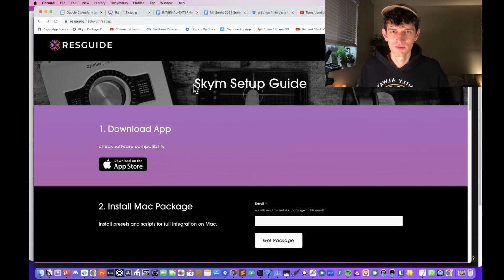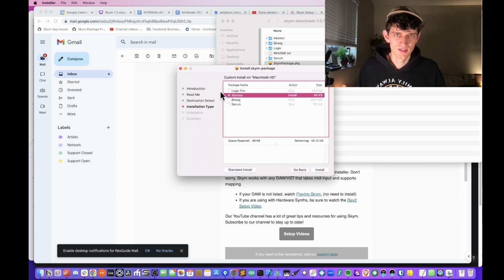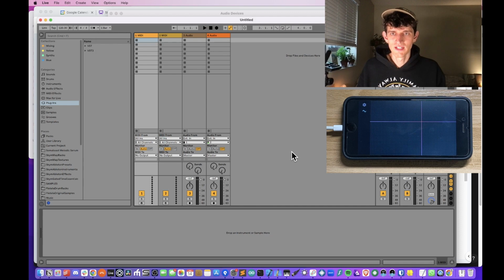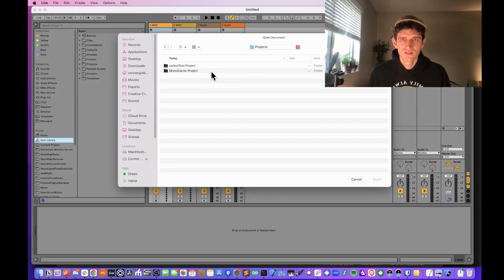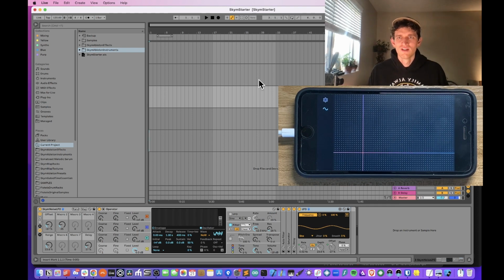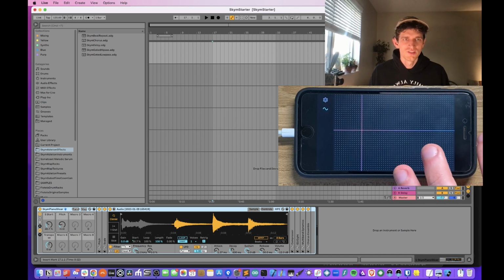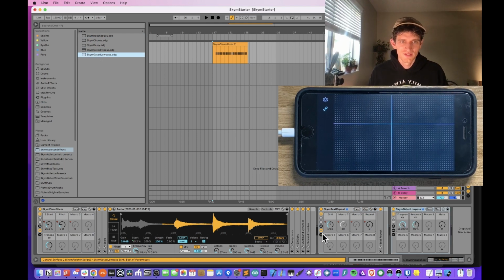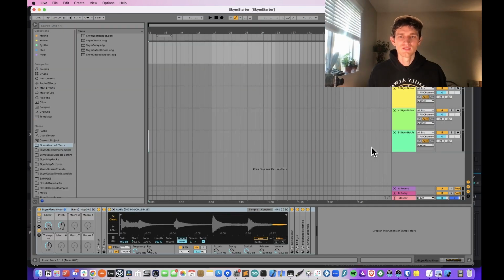Skym Ableton Setup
In this video, we setup the Skym app for use with Ableton live. To do so, an installer is run, allowing Skym to control macro devices. The installer also gives you some starting sounds to explore.

Skym is a very simple app that opens up worlds of sound design, make sure to check out our artist made presets, they are constantly expanding and we are always seeking more creative minds to contribute to our expressive ecosystem.